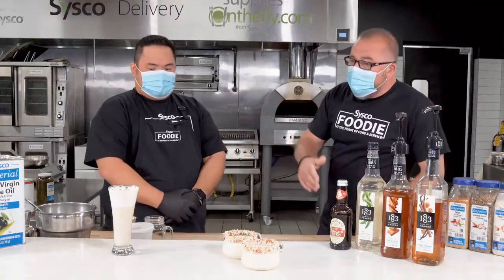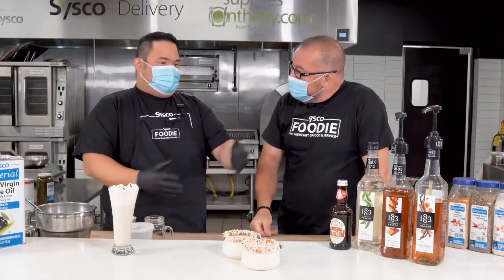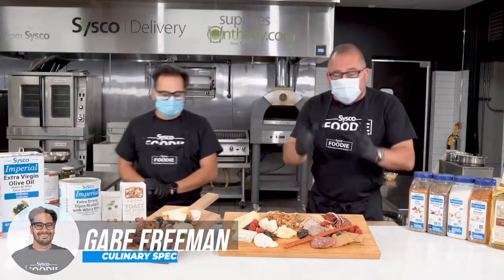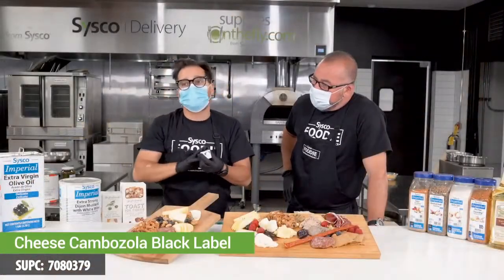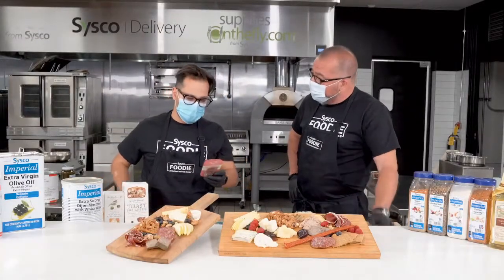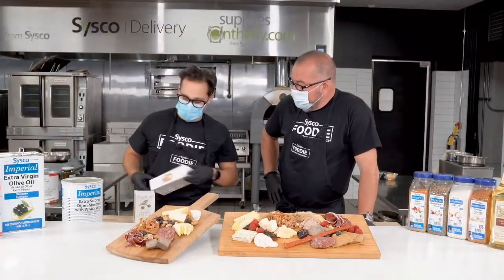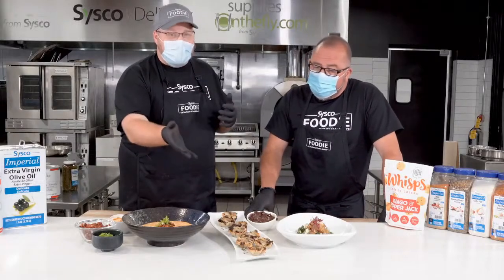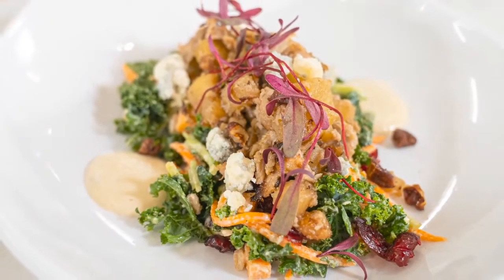Crowd Control Entertainment Live Stream